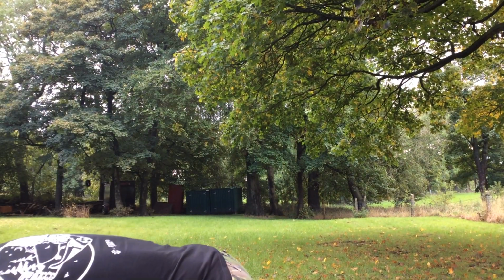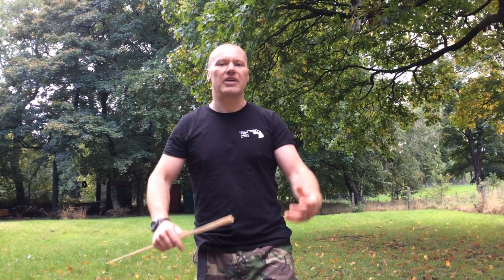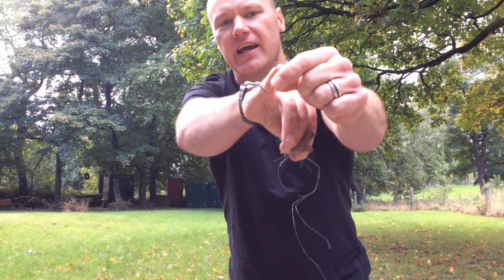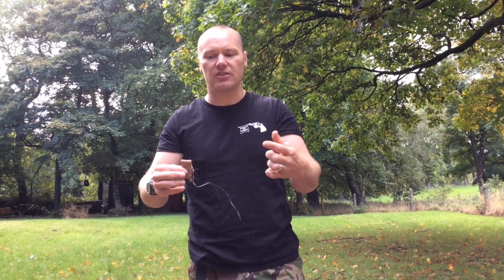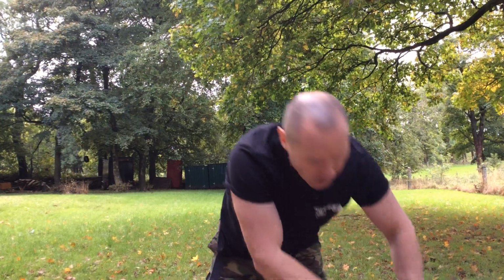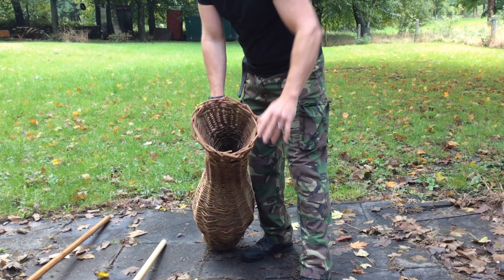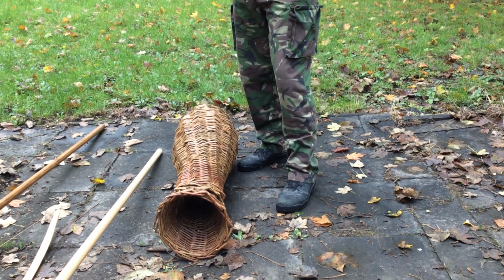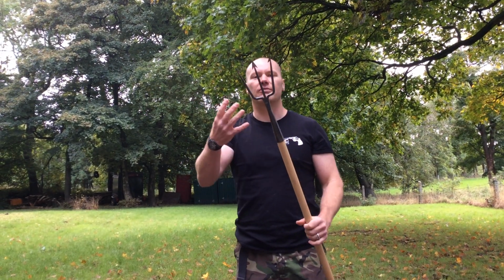The Medieval Hunter Part 4 Water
Jack Edwards talks a little about hunting in the medieval age